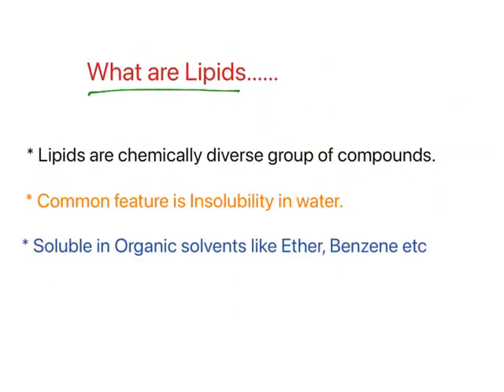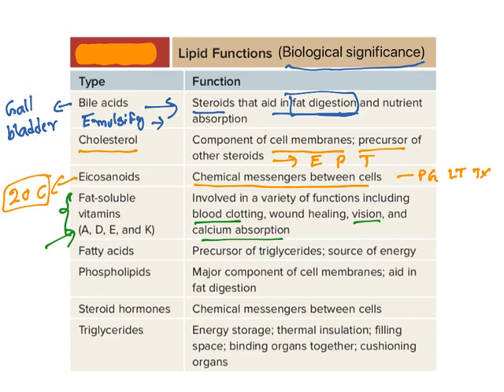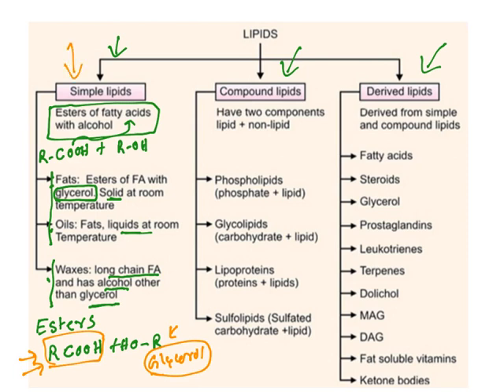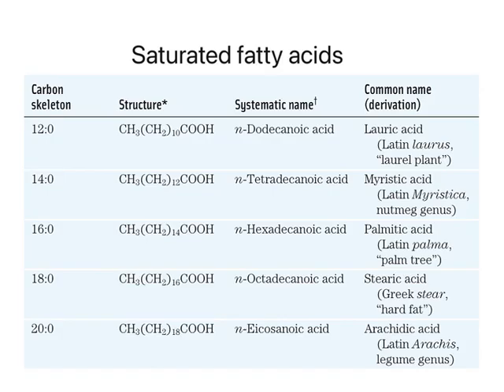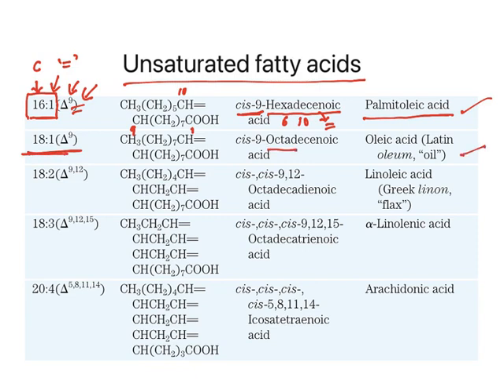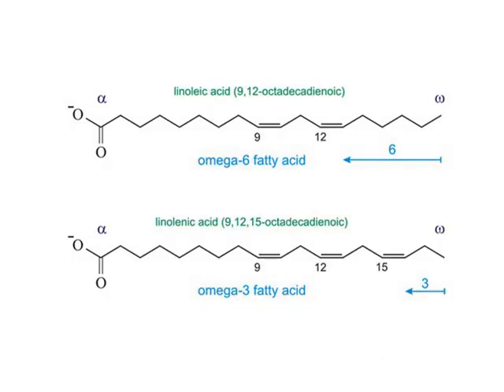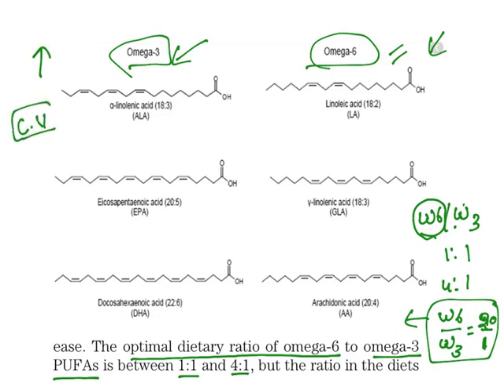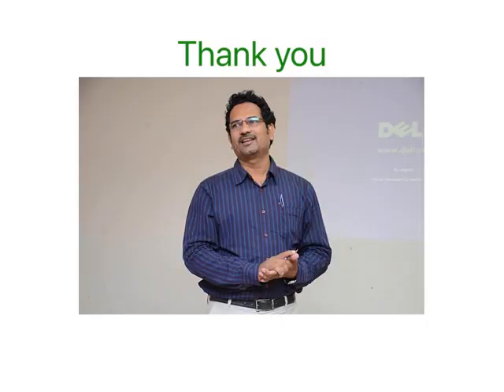Lipids - Fatty acids : Saturated, Unsaturated, Omega fatty acids, Essential fatty acids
Lipid - Definition, Biological significance & Functions
Fatty acids - Definition, importance
Saturated fatty acids - Lauric acid, Myristic acid, Palmitic acid, Stearic acid
Unsaturated Fatty acids - Palmitoleic acid, Oleic acid, Linoleic acid etc
Omega - 3 Fatty acids - Linolenic acid, Eicosapentenoic acid ( EPA)     Docosahexenoic acid ( DHA)
Omega - 6- Fatty acids - Linoleic acid, Arachidonic acid
Essential fatty acids : Linoleic acid, Linolenic acid